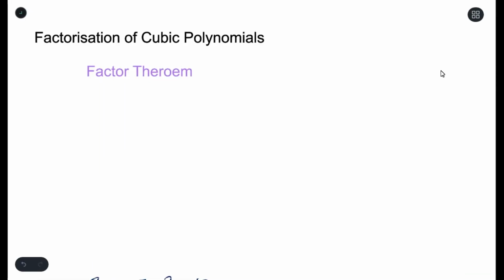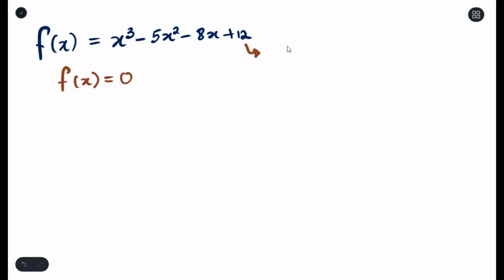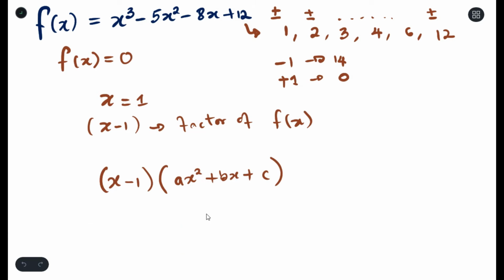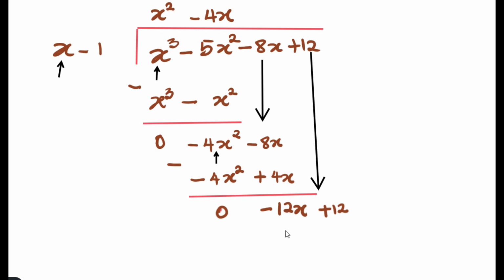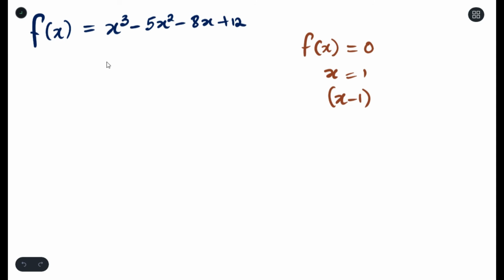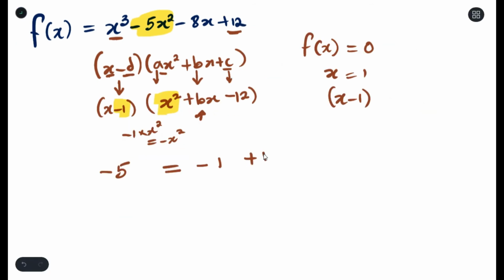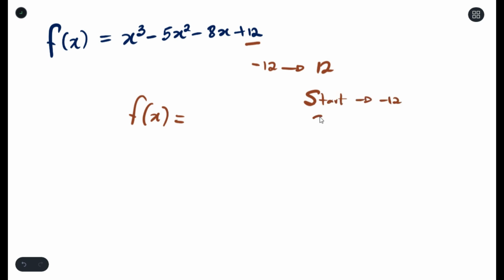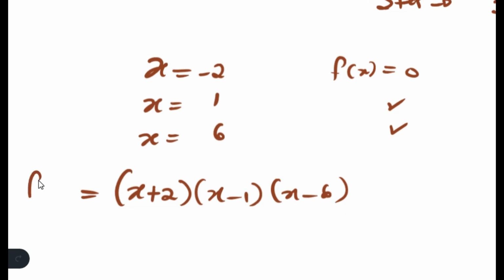Calculus: Factorisation of Cubic polynomial using Long division | Algebra | and a Calculator